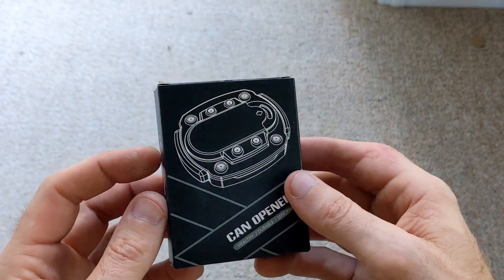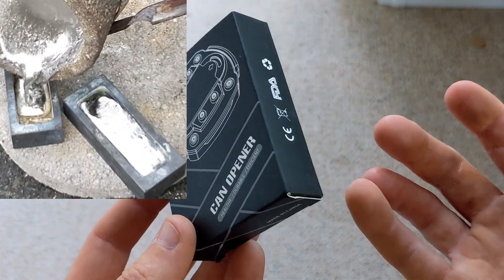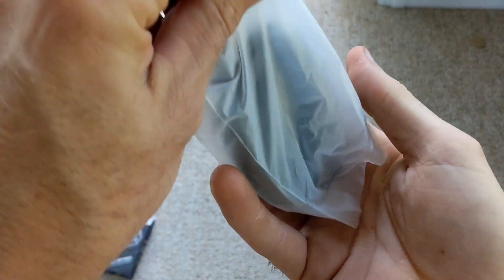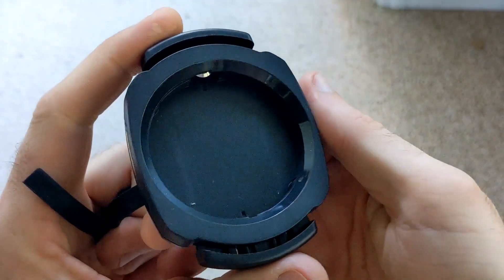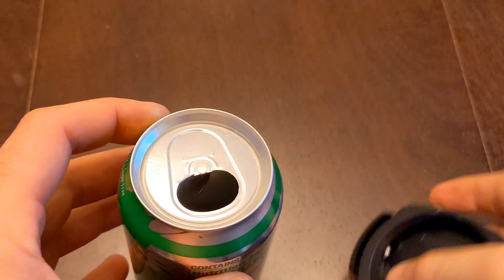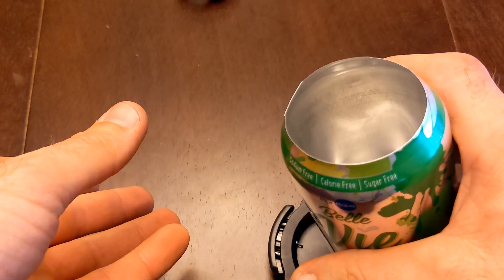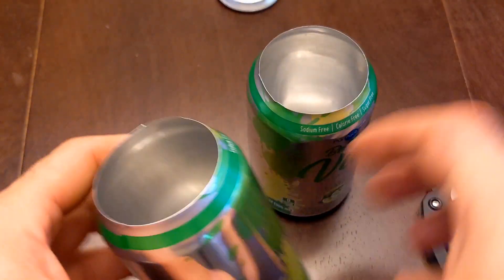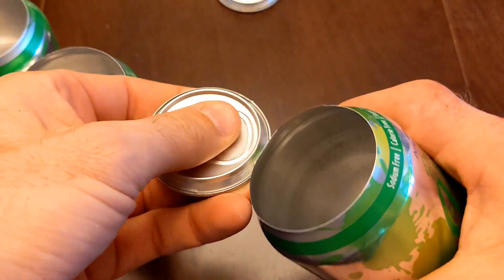How To Remove Top Of Soda Can - SOLVED! (Top of Soda Can Opener)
How To Remove Top Of Soda Can - SOLVED! (Top of Can Remover)

Did you ever search for how to remove top of soda can?  Well  I did... I searched for "top of soda can opener", "top of can opener", "top of soda can remover", and the results weren't what I expected.  The results did show me a how to video, but it showed me to remove the top of soda can using a regular can opener.  Well, that didn't work.  So I went to amazon and I found a product that will remove the top of soda can.  You see I melt aluminum, and the top of soda can is the purest part of the soda can.  Why waste time and melt the hole can when I can remove the top of soda can.  In this video I will show you how to remove top of soda can.  Please, sit back, kick up your feet, and enjoy this quick video.

I have a few playlists that you can go through to easily find great videos.